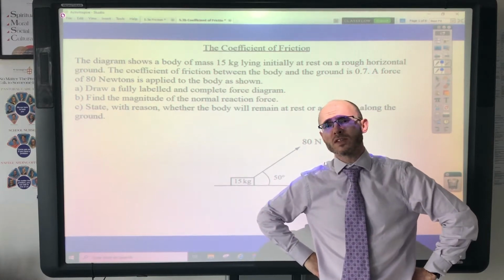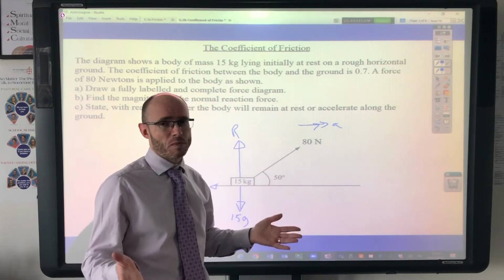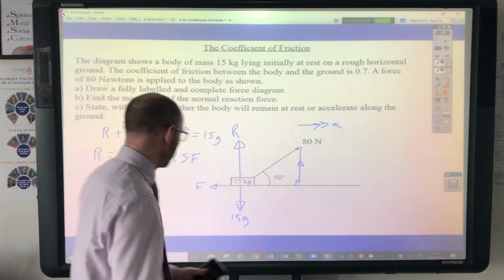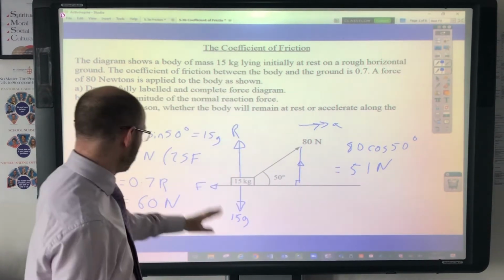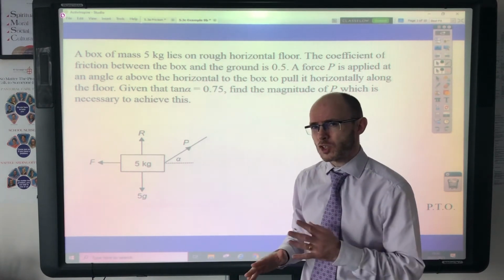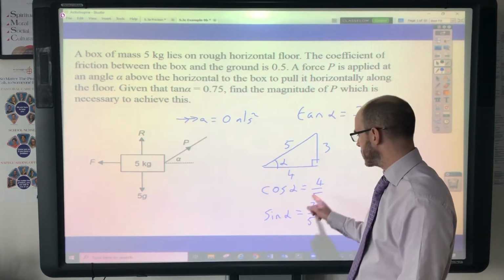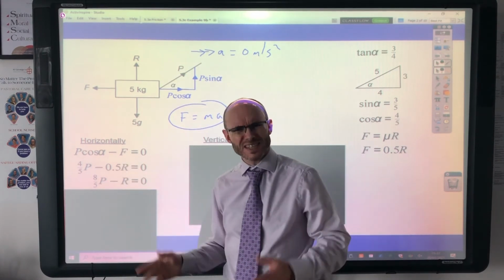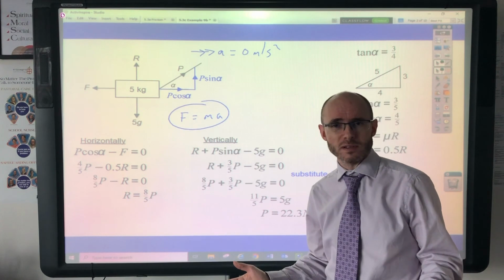Friction on a horizontal surface - worked examples involving the coefficient of friction